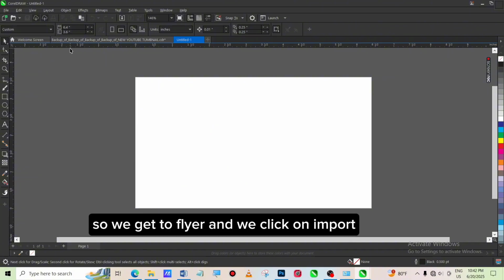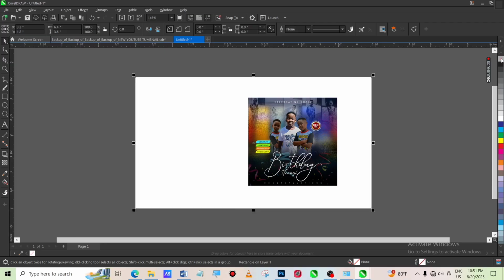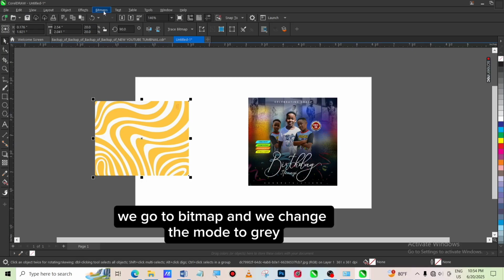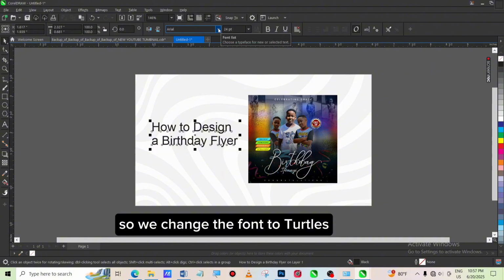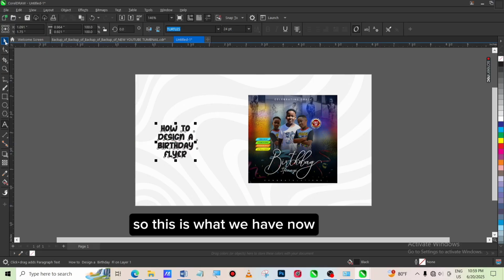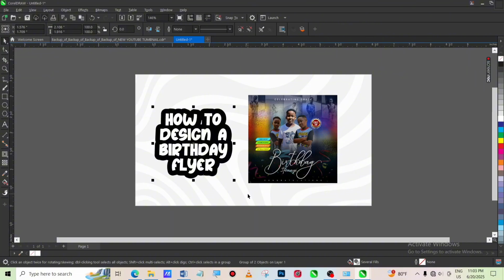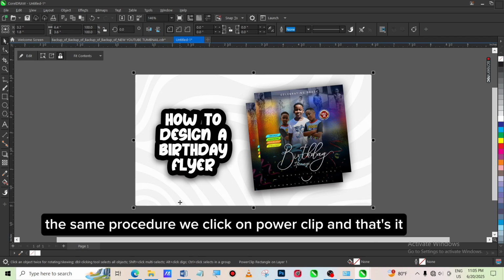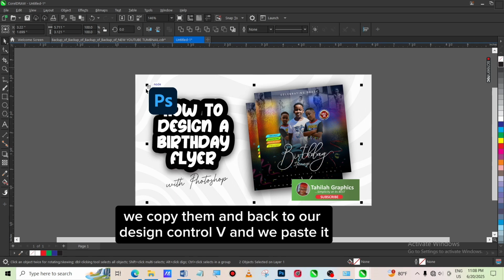How to design an Eye-Catching YouTube Thumbnail in CorelDRAW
Do you want your YouTube thumbnails to stand out? In this video, I'll show you how to design a professional YouTube thumbnail using CORELDRAW, even if you're just starting out.

You'll learn how to:
- Set the correct thumbnail size (1280 x 720 pixels) or (6.4 x 3.6 inches).
- Use images, bold text, and shadows for contrast and visibility
- Use contour for text pop

Whether you're a content creator or graphic designer, this tutorial will boost your design skills and help your videos get more clicks.

CorelDRAW version used: Corel 2024

Fonts uses:
- Turtles
- Bastogue